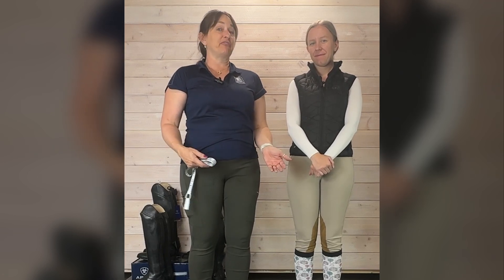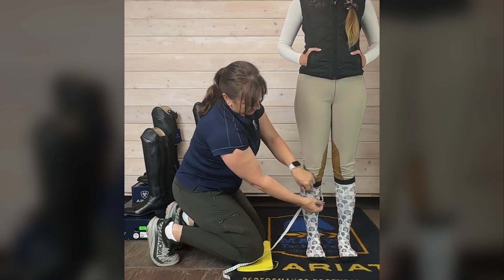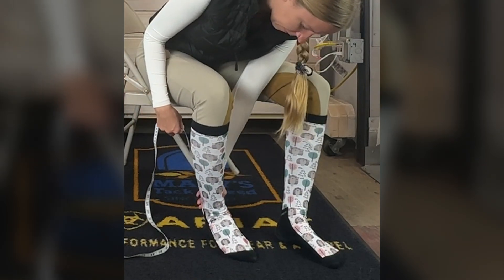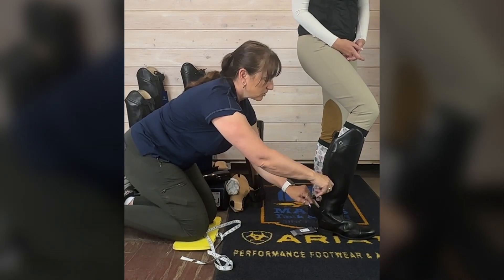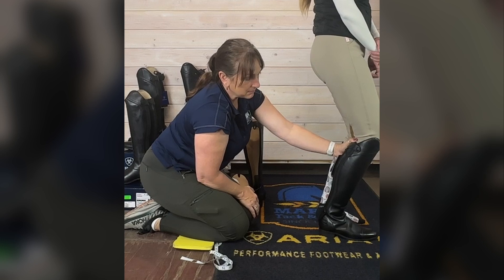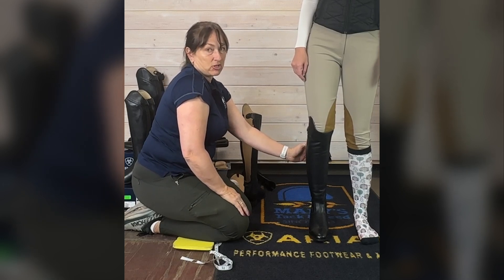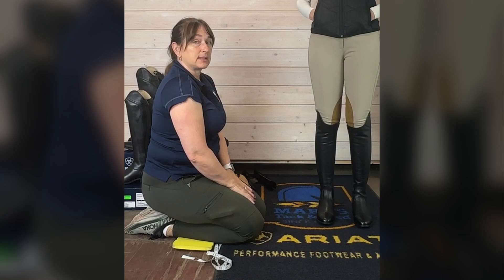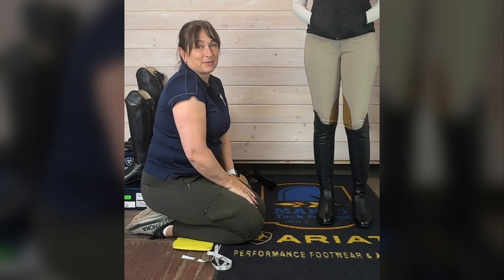Tips On Fitting And Measuring Tall Boots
Tall Boot Fitting is simple but not always easy!
Our staff at Mary’s Tack and Feed fit hundreds of boots a year.
We fit everyone, from the rider who only plans to school and wants a comfortable working tall boot to the most discriminating competitors showing in the Equitation division.
We hope these tips help you determine whether the boots you ordered are the right fit for you and your riding aspirations.
If you have any questions or need more help we encourage you to call or text our team who is eager to respond.